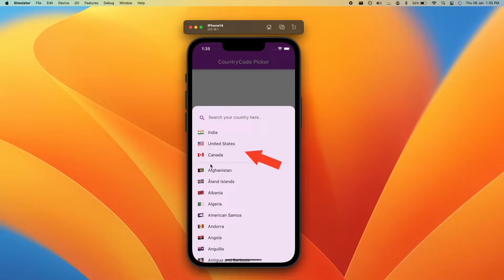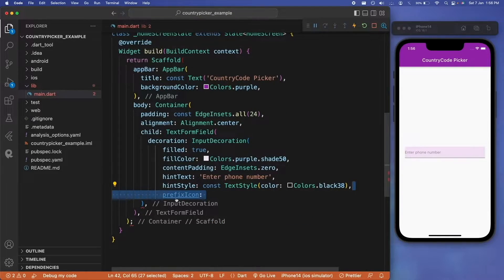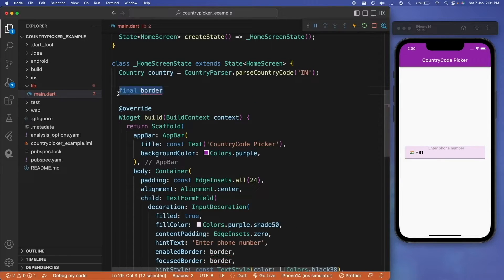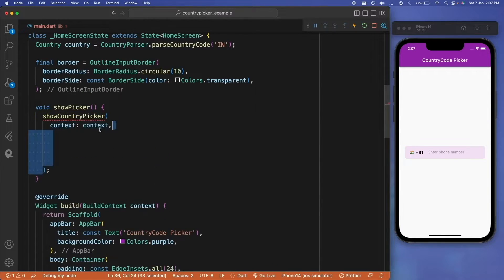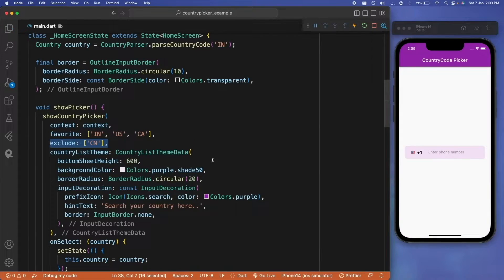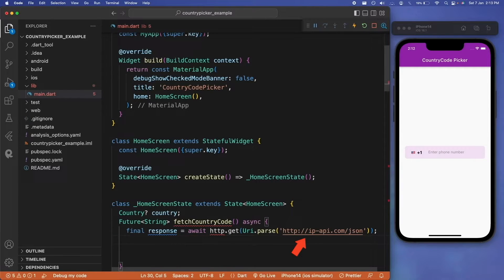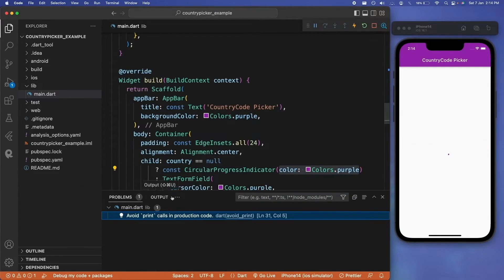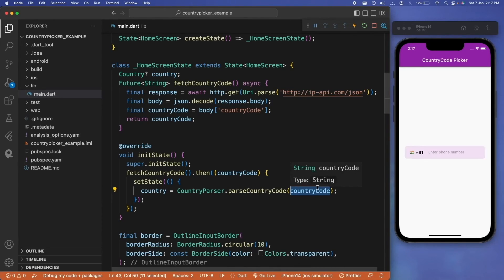Country Code in Flutter - Using Country Picker Package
In this tutorial, You will learn how to use country_picker Flutter Package within your Flutter App to get a Country Code from a list of available Countries and then use it for various Functions like Phone Authentication.